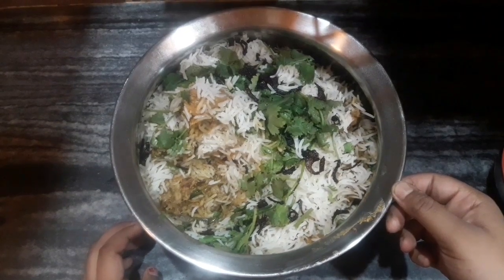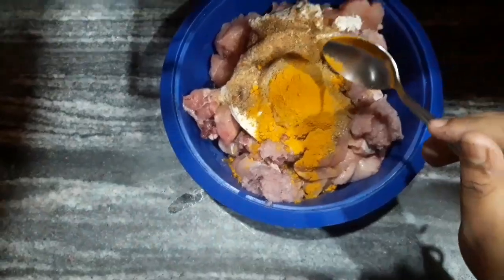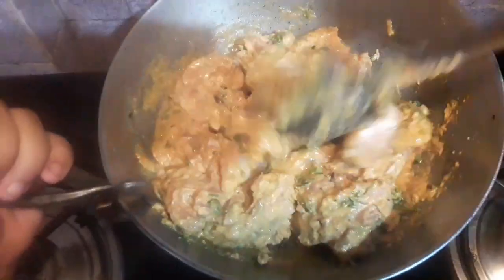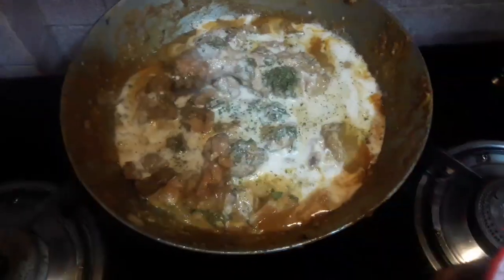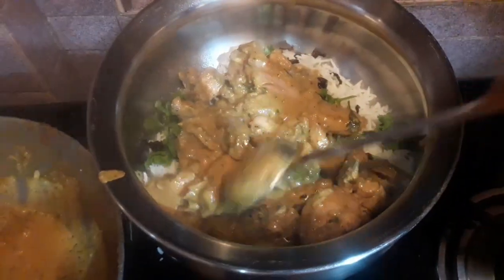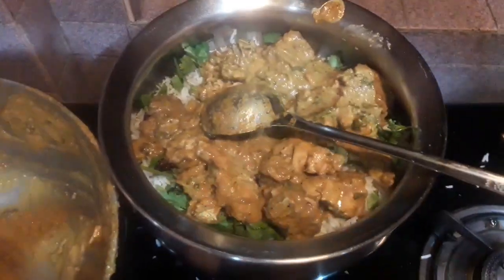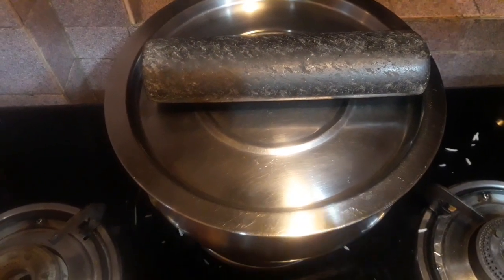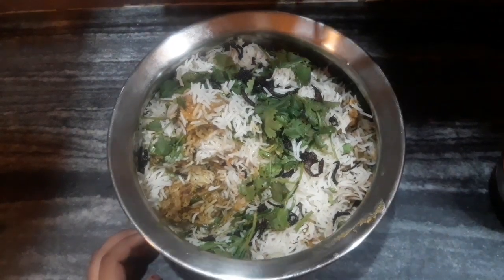butterchicken chickenbiryani butterchickenbiryani $biryanirecipe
hey guys welcome back.In my today's video I am going to show you how to make butter chicken biryani.

●Ingredients:-
•For marination:-
•1 kg chicken
•1tsp ginger paste
•1tsp garlic paste
•Salt to taste
•1tsp coriander powder
•1tbsp onion paste
•1tbsp Kashmiri red chilli powder
•1tsp turmeric powder
•1tsp jaifal-javitri powder
•1tsp garam masala
•Freshly chopped coriander leaves
•2tbsp butter
•1tsp biryani masala
•2tbsp curd
•1/2 cup cashew paste
•1tsp kasuri methi powder
•1/2 cup fresh cream

•For the biryani:-
•2 1/2 cups basmati rice
•2medium sized onions fried
•2tbsp kewra essence
•2 drops of mitha aator
•4tbsp clarified butter/ghee

●Method:-
•Parboil the rice till 90% done then leave it under the fan so that they doen't stick with each other.

•Then marinate the chicken ,add chicken then into it curd,cashew paste,all the spices including salt and ginger garlic and onion paste, then add some coriander leaves.keep it for 30 minutes or more if not in a hurry.

•Then heat a pan and add the butter.Then add the marinated chicken and cook it for 5 minutes on an open pan.

•Don't add  any water let the chicken get cooked on it's own water .After 10 minutes  of cooking ,keep it for some more time.

•Ten add some kasuri methi powder and cream and mix it well .Then keep it aside.

•Then place a thick bottom pan and add spoonful of butter.After the butter melts start layering ,but all these while keep the gas flame off.

•Firstly,layer it with rice ,garnish it with coriander leaves and fried onions.

•Then add a layer of butter chicken and then again add a layer of rice and then add coriander leaves and fried onions.

•Then add last layer of butter chicken AMD then the last layer of rice.Then top it with kewra essence,moths aator and 4tbsp of clarified butter/ghee.So that our biryani doesn't get dry .

•Then keep it on low flame, cover the pan and keep a heavy object on top of it so that the steam doesn't escape.

•If your river is not pre cooked then cook the layered rice on low flame for 15-20 minutes.and before hand soak it for 30 minutes into cold water.

•Then serve it hot .